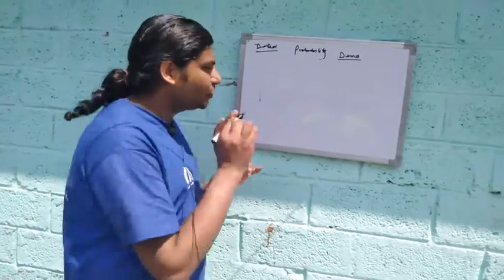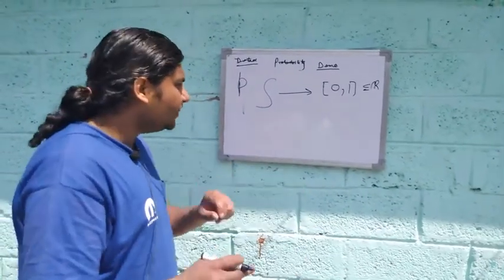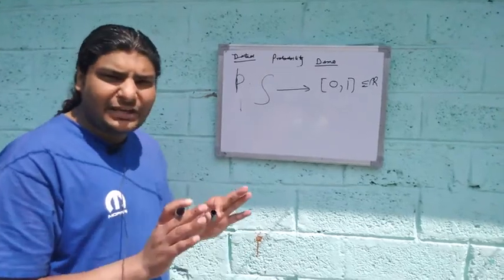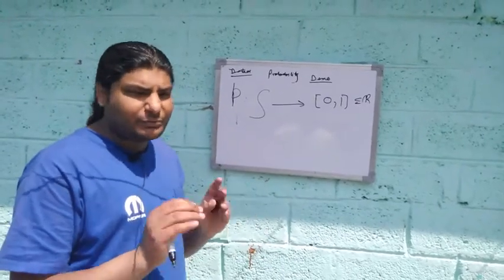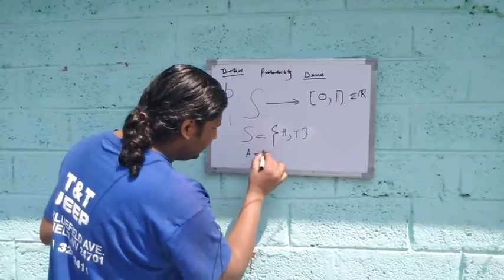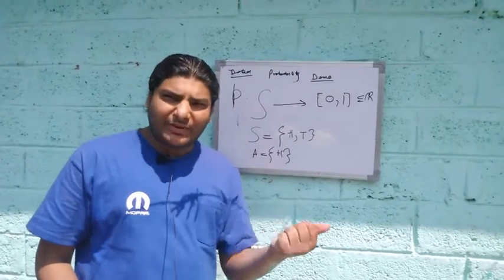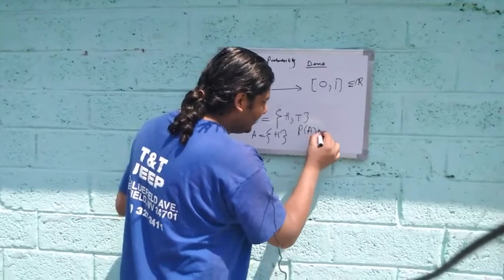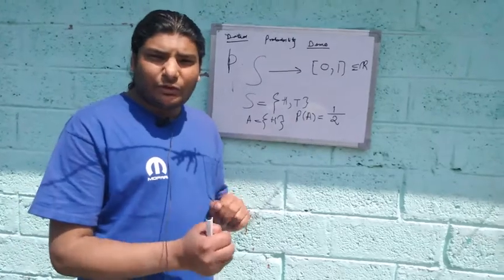byju's Demo lecture